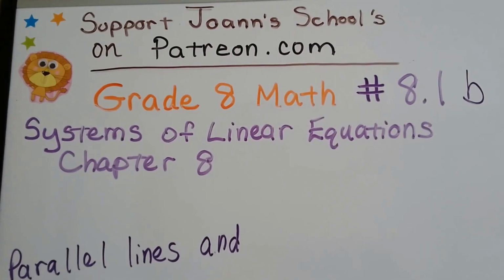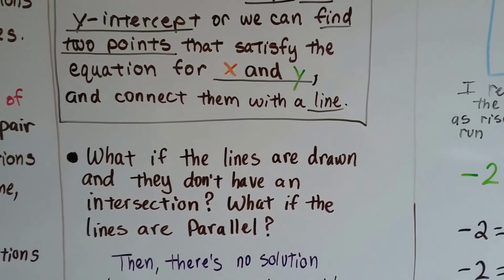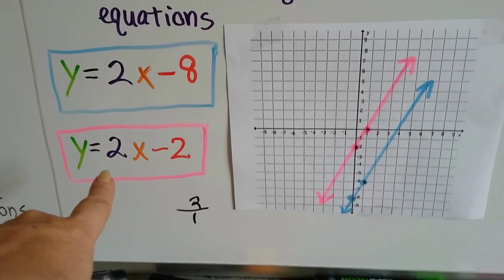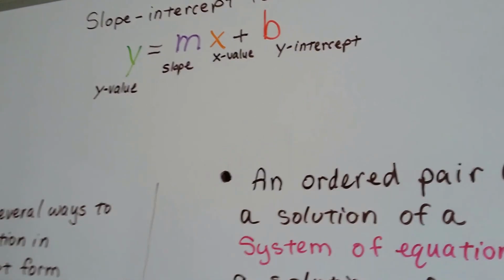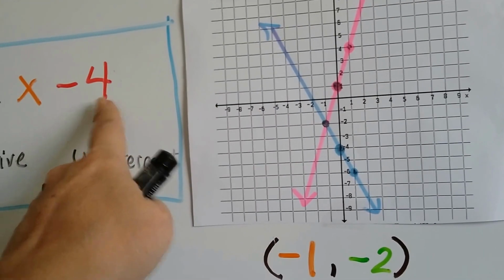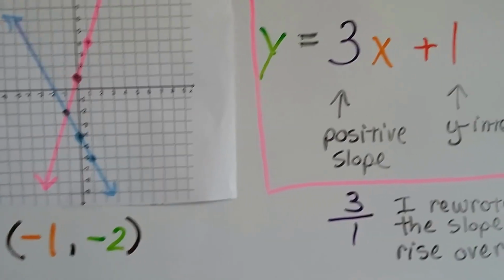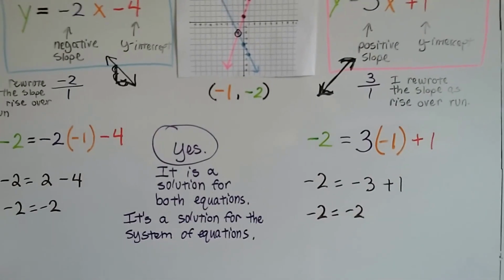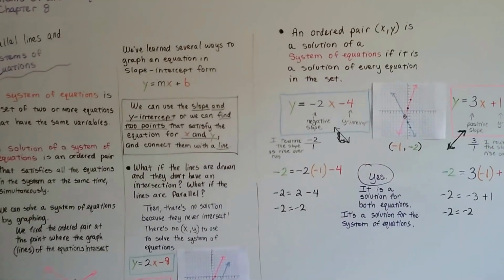Grade 8 Math #8.1b, Systems of Equations - Parallel lines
An explanation of what happens with systems of equations when there are parallel lines. Two lines with no intersection. #8.1b